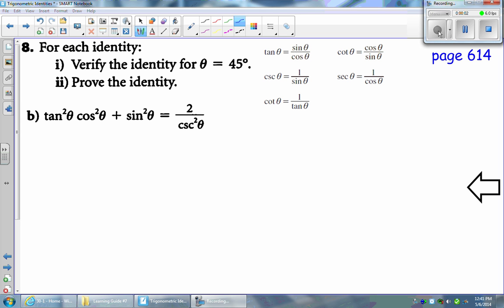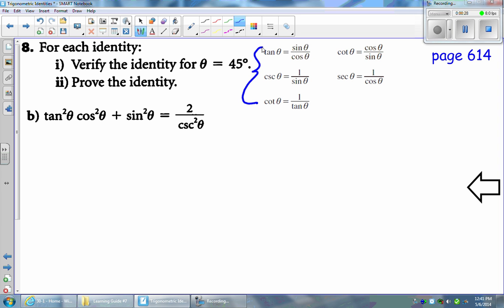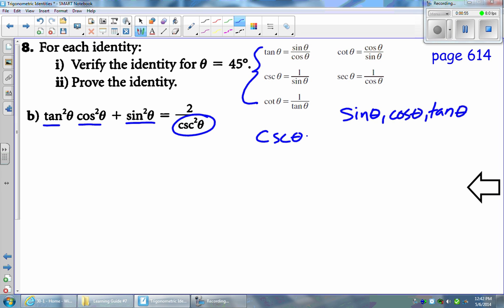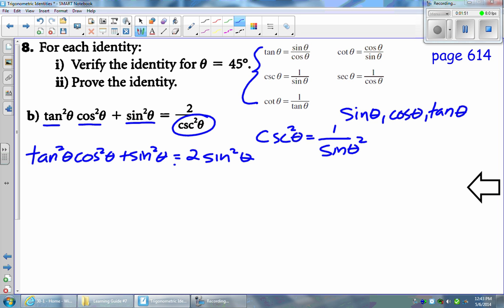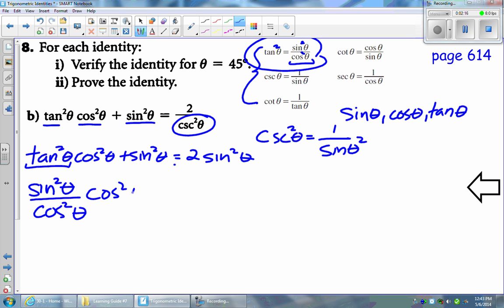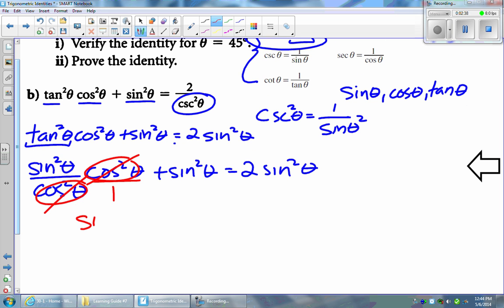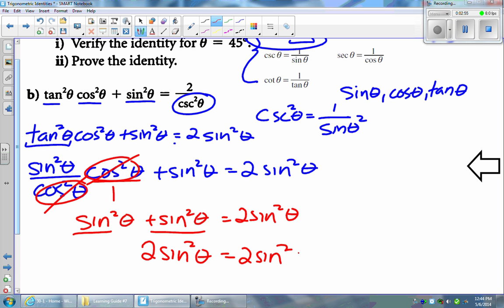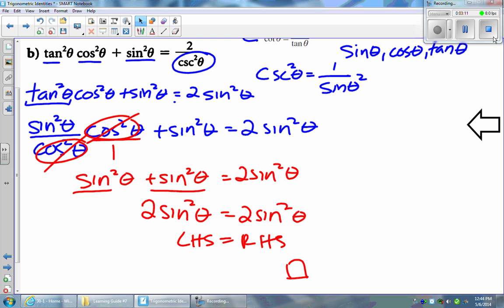LG07 Lesson 7b Proving an Identity using Reciprocal and Quotient Identities